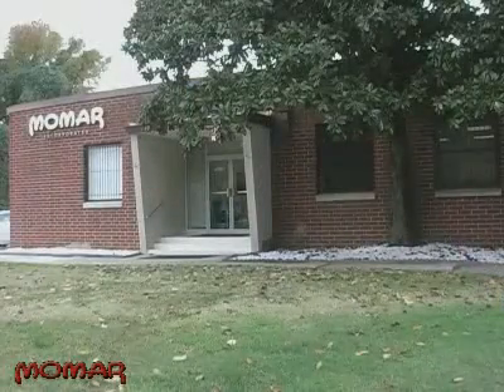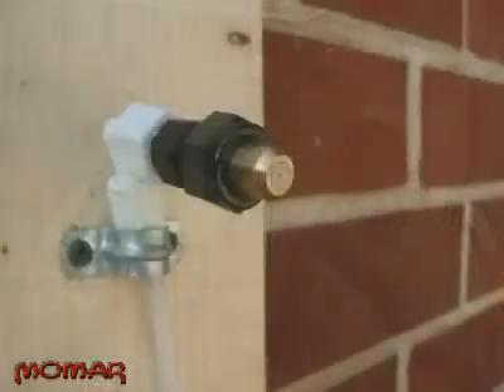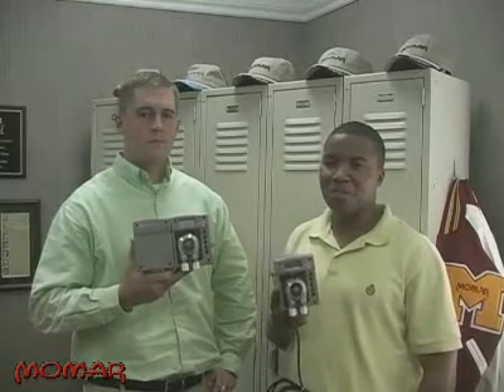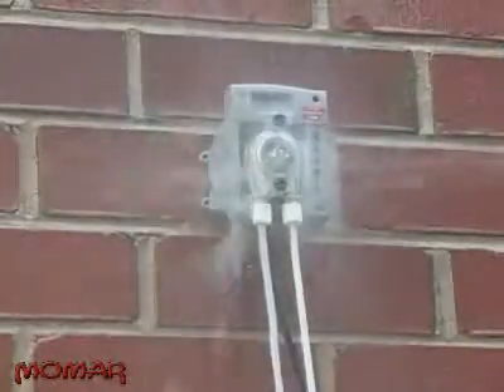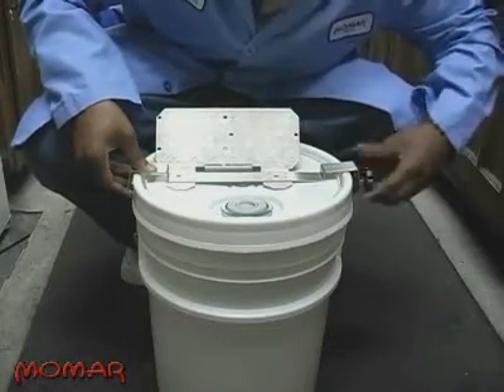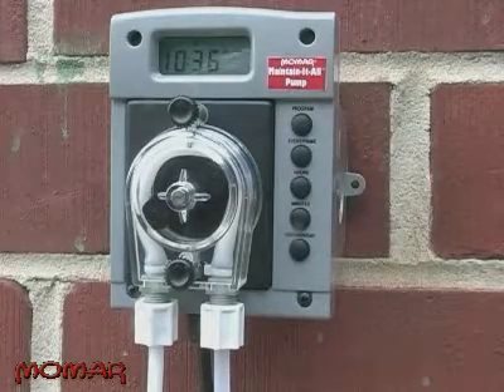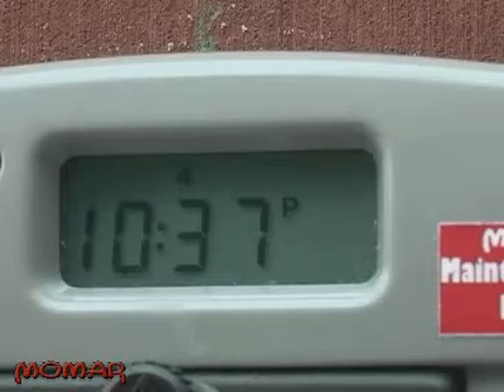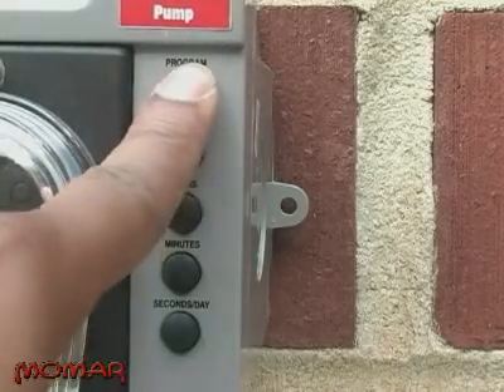Put your dosing plan on a fixed schedule with the Maintain-It-All™ Programmable Metering Pump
Programmable Chemical Metering Pump

115V or battery-operated, programmable chemical metering pump.  Digital, time-activated chemical feed system. Pumps 5 fl.oz/min. Water resistant and tamper resistant.

    * 25-ft of 1/4-in chemical resistant silicone tubing, stand-off pipe, and all installation hardware included
    * Optional viton tubing for application solvent-based chemcials
    * Optional misting nozzle for application of odor eliminators, insecticides, deodorizers, and biocides
    * Programmable 7-day, 24-hour digital clock stores and runs 24 separate events with variable run times from 1 second to 20 minutes
    * Back-up battery keeps programming saved when main power supply is disrupted
    * Injects products like Momar's Passage, 8-Alive, Drain Ox, X-Flow, Grrreat Grape, and Drain Klean into drains, lift stations, and grease traps
    * Sprays deodorizers like Momar's Zyme-Attack, PleaScent, Act On, Blossom, and How 'Bout Them Berries
    * Mists insect repellents like Momar's Thyme Bomb, Citra-Pel, and Jump Shot